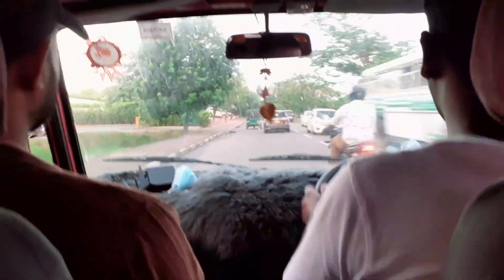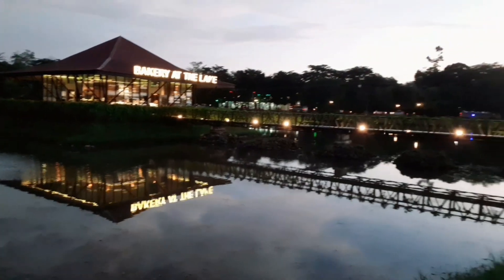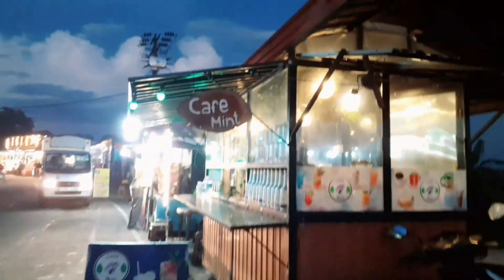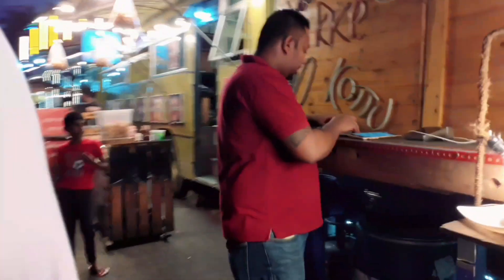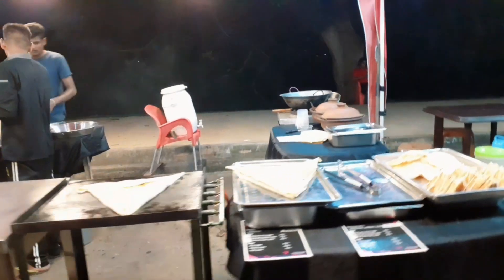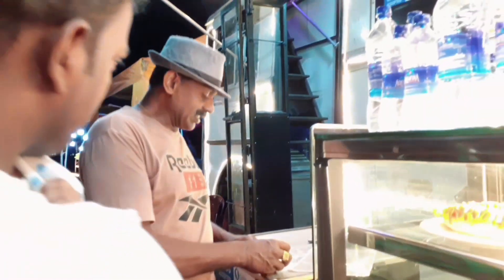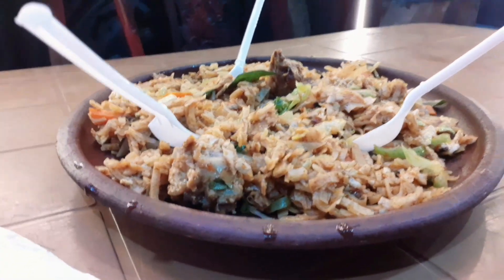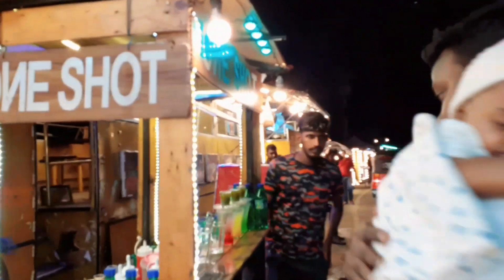කිබුලාවල Street foods | Exploring sri Lankan 🇱🇰 Street foods 🥪🍗🍤